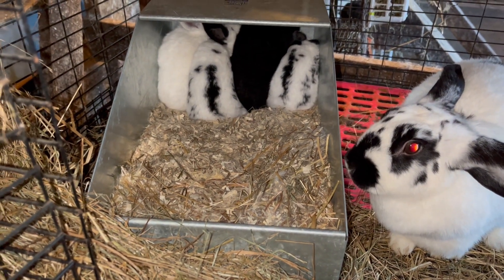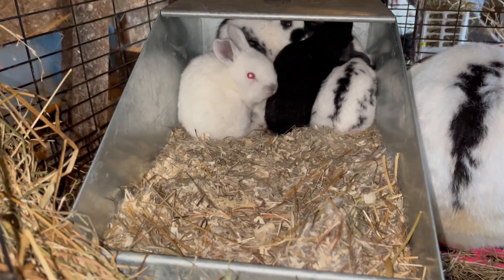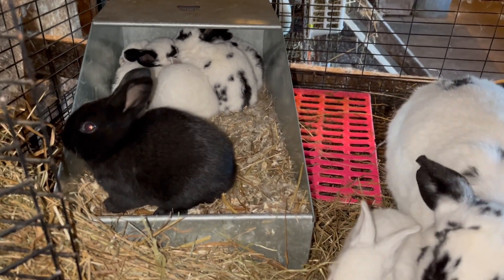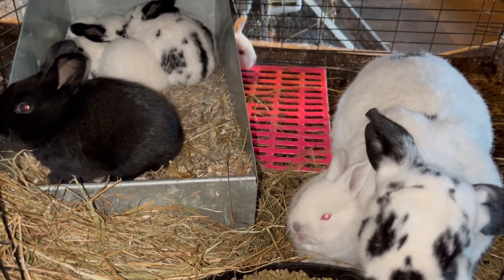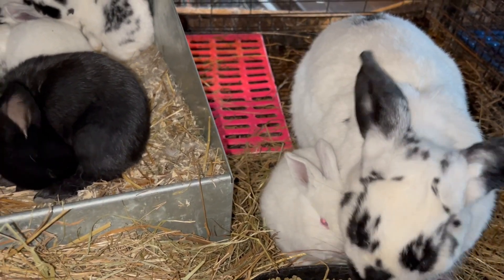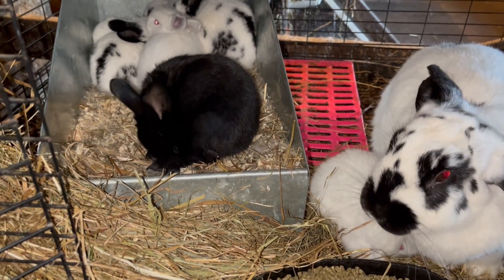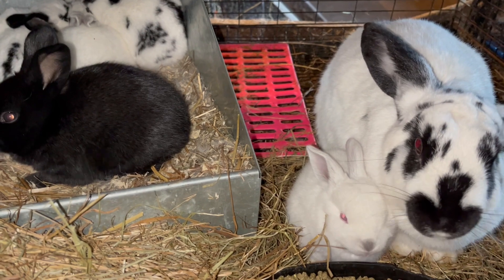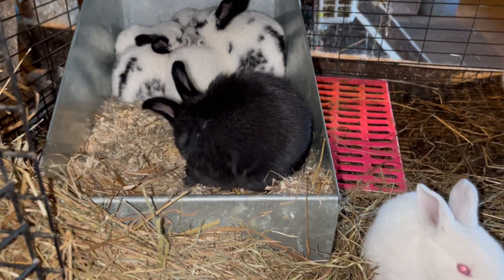How to Check Kits for Nest Box Eye + Simple Treatments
Learn how to properly check kits for nest box eye and discover simple treatments to ensure their health and well-being.